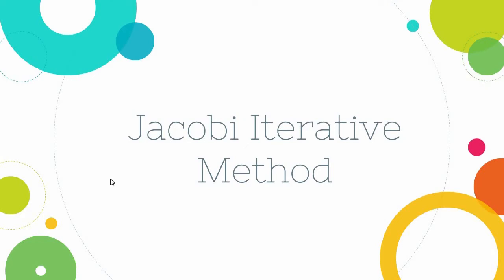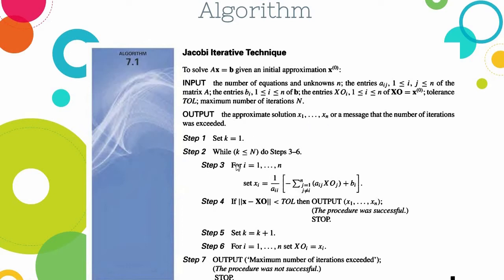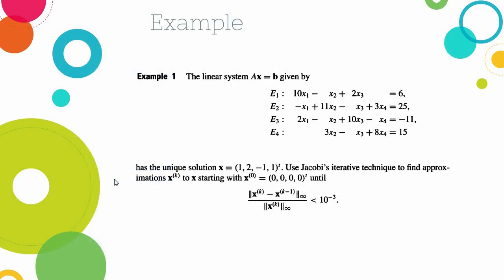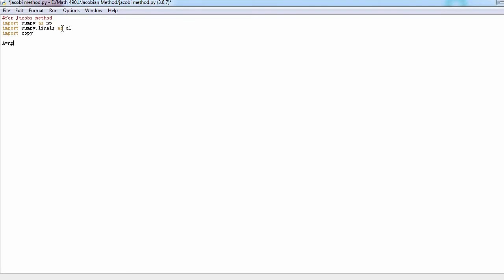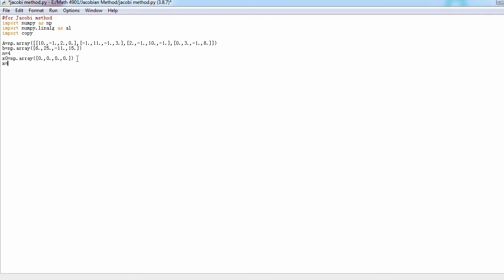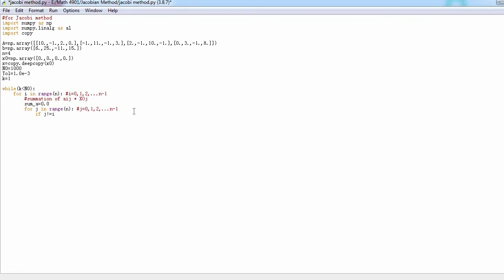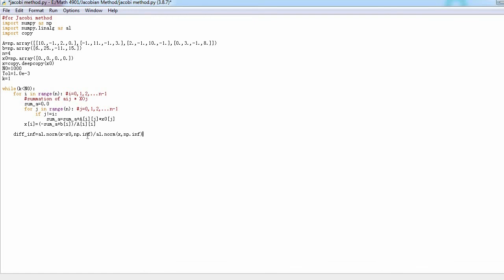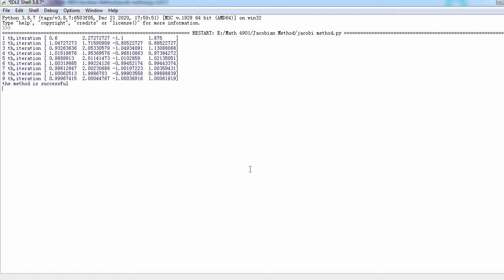Python Programming for Jacobi's Method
Python book recommended for beginner
Numerical Analysis 10th Edition by Richard L. Burden